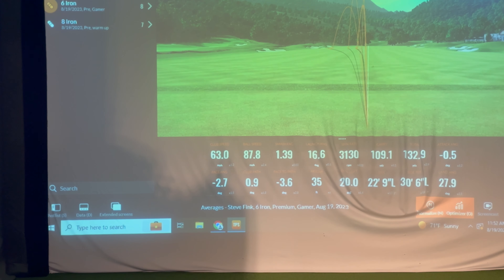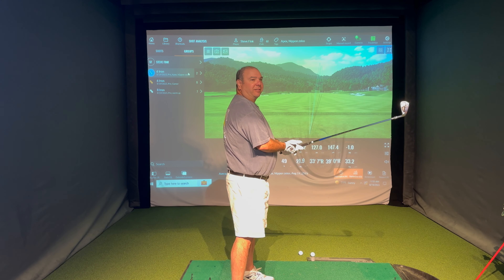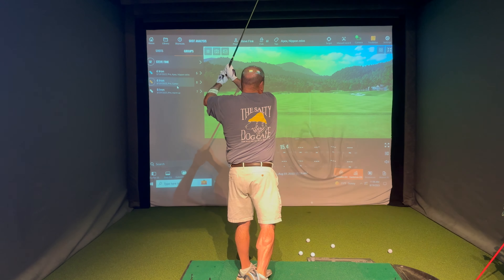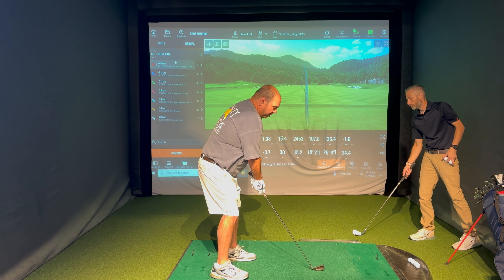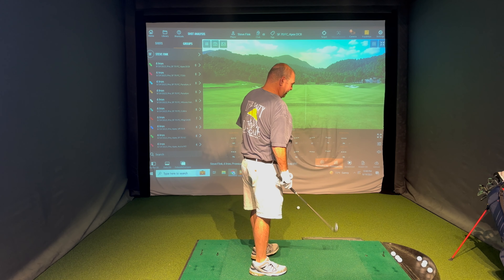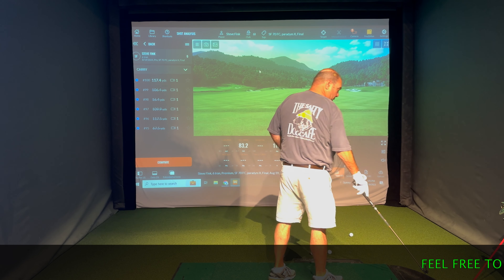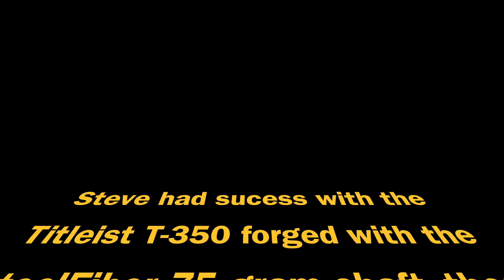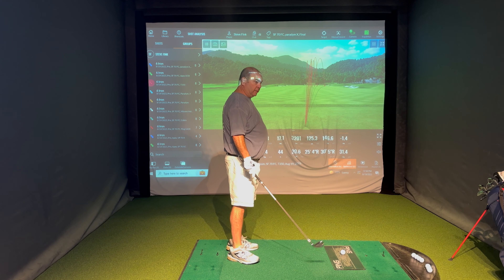The best irons for a high handicap golfer in 2023 2024. Club Champion Fitting series.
We watch as Club Champion do what they do for a Higher Handicap golfer.

FOR A GREAT DISCOUNT OFF YOUR FITTING USE CODE: HERM9813 AND MENTION THAT JEFF HERMAN SENT YOU! THANK YOU.

We condensed over two hours of filming into 20 minutes- the winning irons were 25% better in distance, height, and spin than current gamer setup.

This was a lot of fun, and proved to us once again, that you have to get outside of your comfort zone to really get fit.

Check our for all of our reviews etc.